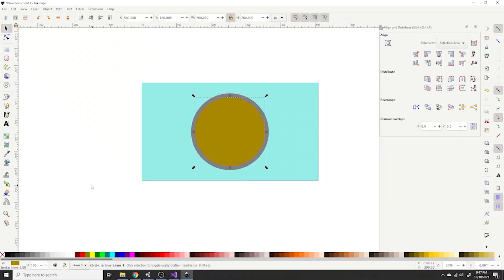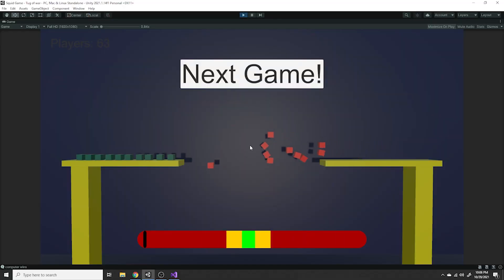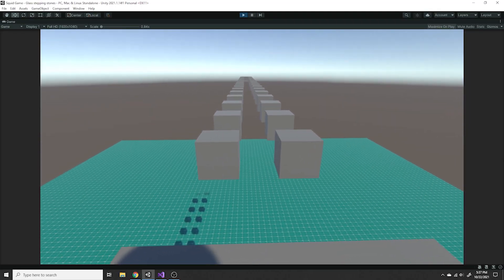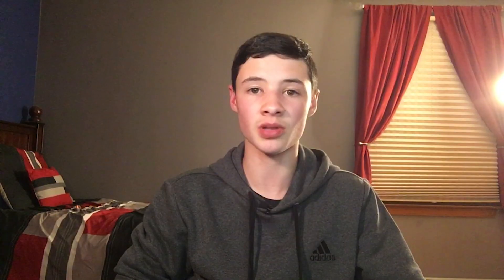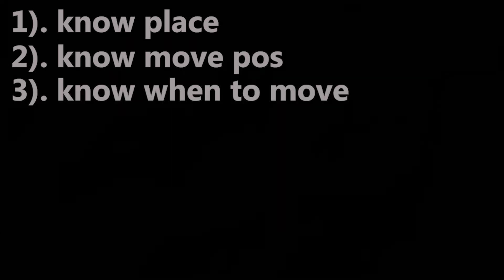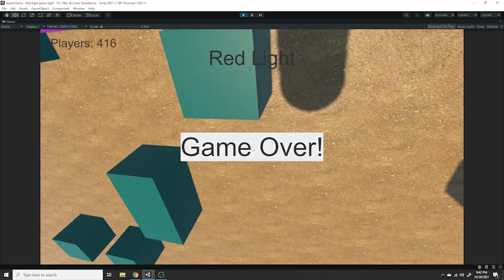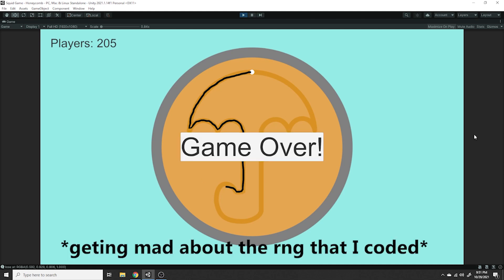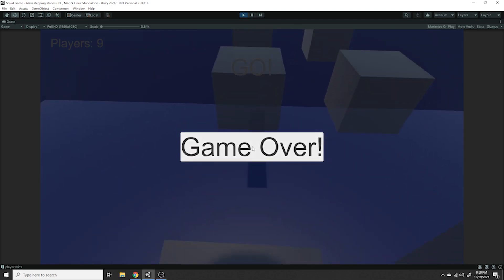I Made SQUID GAME, Well Kind Of...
In this video I made Squid Game in Unity. Nothing story related gets spoiled in the video, just the types of games, so if you’re still watching Squid Game, watch this at your own risk.

Right after I watched Squid Game I knew I wanted to Make Squid Game. When making Squid Game, I used the Unity Game Engine. I started by programming Red Light Green Light, which was pretty easy all things considered. Next was Honeycomb which seems like it should’ve been easier, but no. Honeycomb had its fair share of difficulties while Coding it in C#.  Next up, I coded Tug Of War waging was a lot easier than coding Honeycomb. The next game I needed to make I order for the statement I Made Squid Game to be true is Marbles, and it was also susly difficult to Program. Glass Stepping Stones and Squid Game up next and were super easy to make… for now…

After all the Games From Squid Game were Made, I now faced a new issue. The games aren’t fun when you’re playing by yourself, so I Added Multiplayer. Just kidding I’m not that smart, so I instead added some AI. The only real issue I had with the AI was the AI in Glass Stepping Stones. Nothing tricky in particular about it, just a lot of different thing each AI needs to know at any given time. After that I touched up the Game and was done!

Now to say I’m good at Squid Game would be a massive understatement, because I’m like probably the best in the world, and if you wanted to try and play it, well… you can’t… not right now at least. I highly doubt that I would be allowed to release this because it’s so gold it’s practically the same thing as the Netflix show and I’d probably get sued, but if enough people want me to, I might touch it up a bit more and either change it a little so I wouldn’t get sued or release it if I can find a way for it to be legal.

Also, another YouTuber named Dani made a video with roughly the same idea as this one and because he has quite a few more subscribers than I, people might think I’m trying to copy him. I was working on this project two weeks before his video came out, so we both just had the same idea, he just did it first. Just letting people know :)

0:00 Intro
0:48 Making the Games
4:10 Adding AIs
6:00 Definitely Not Dying
6:57 Winning Squid Game
10:55 Outro

If you have any questions DM me over instagram